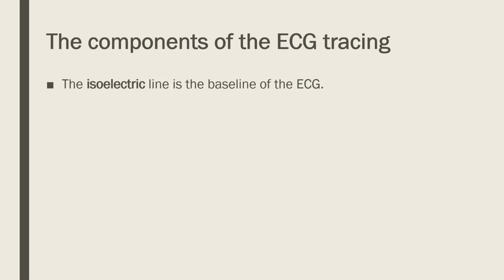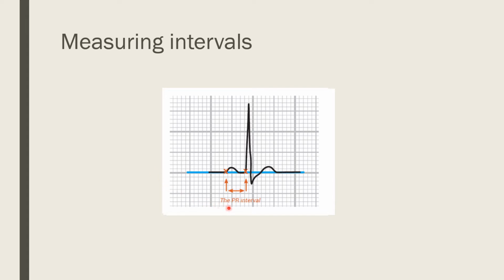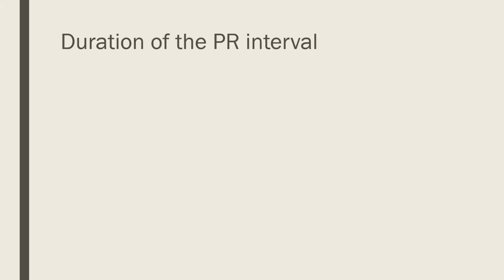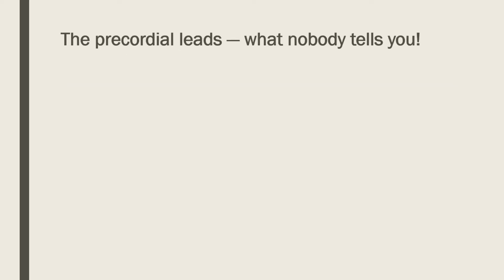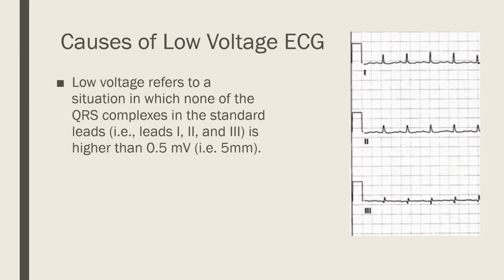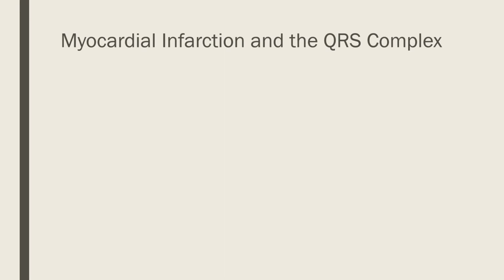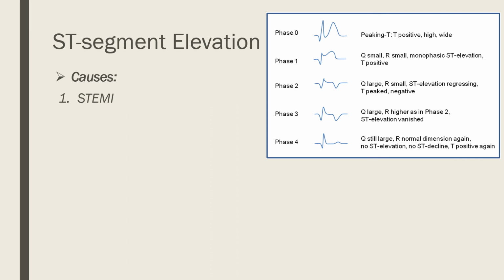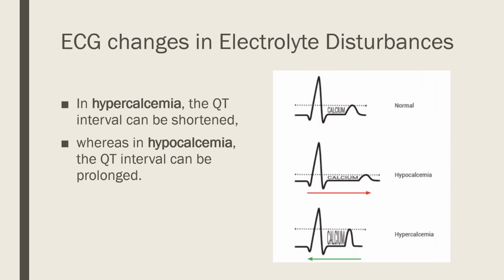ECG in practice 1